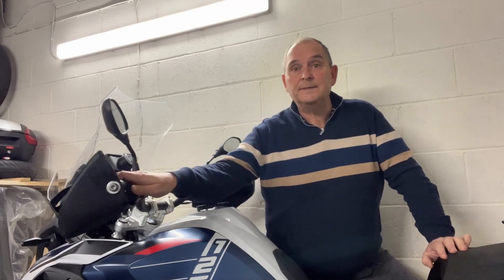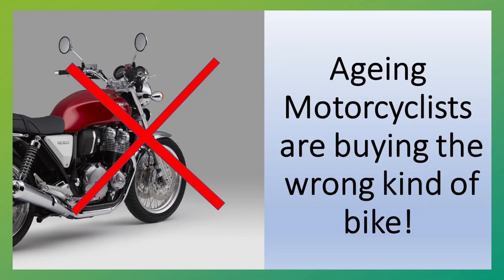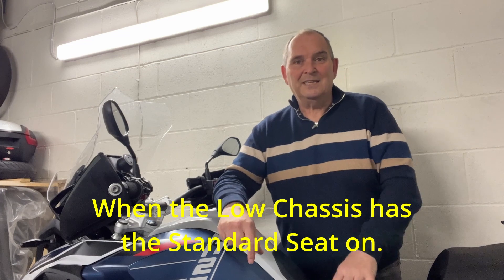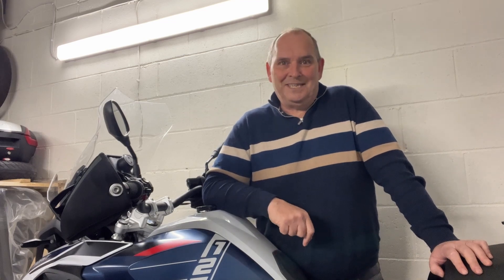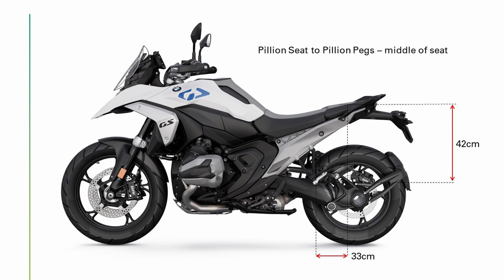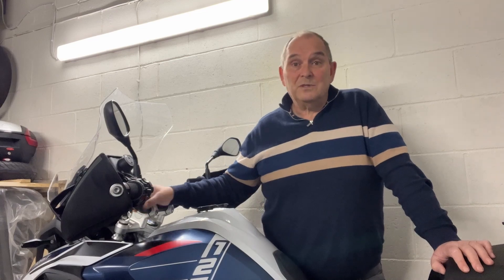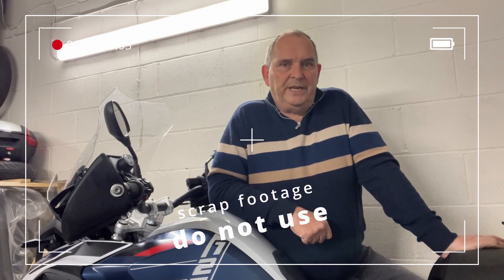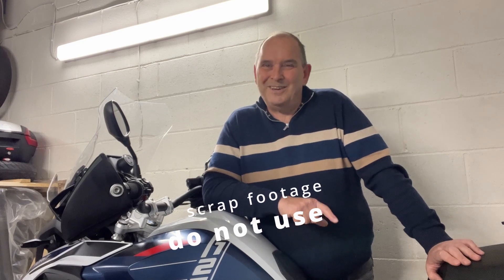Will you fit on the BMW R1300GS?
How do the dimensions differ from the outgoing R1250GS and does this suit you?